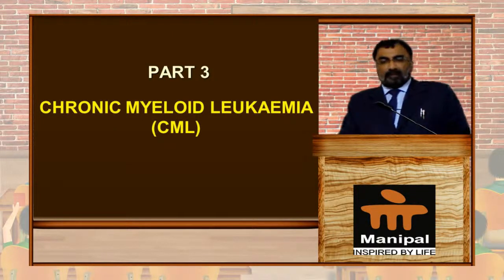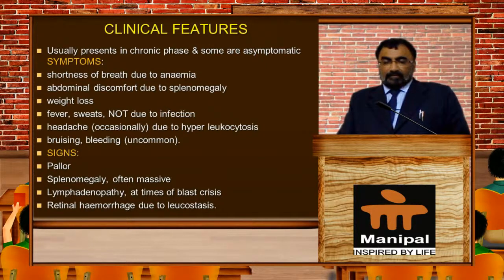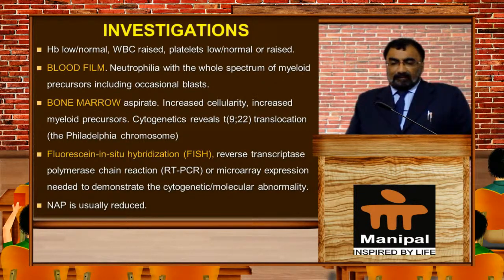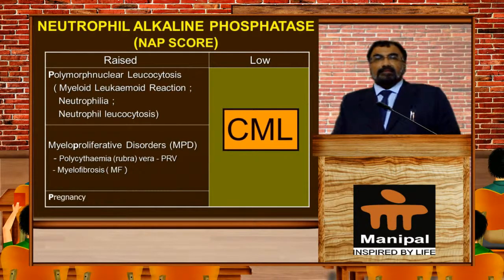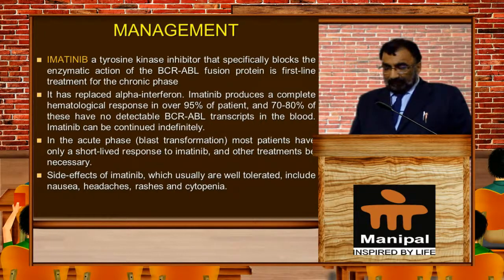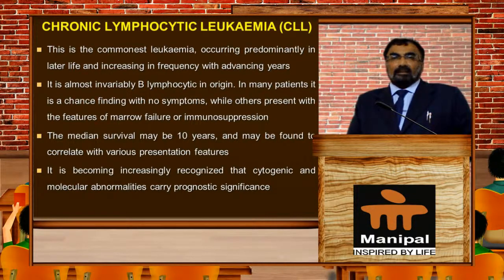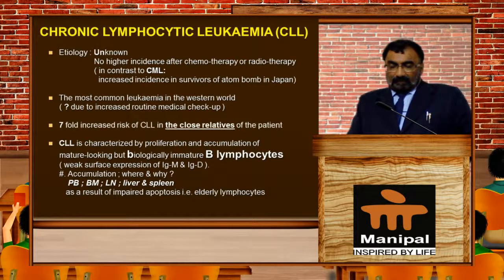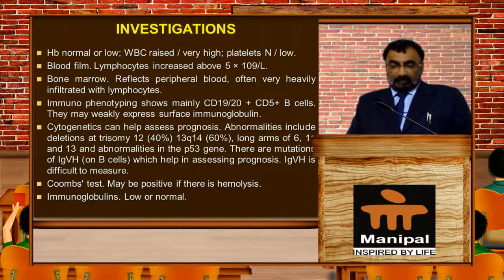FCR 4a leukaemia part 3